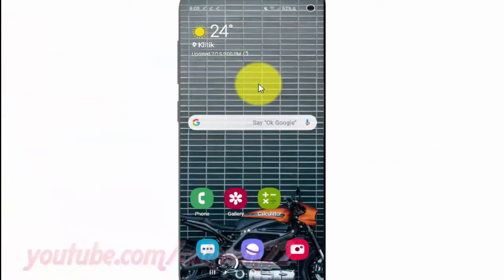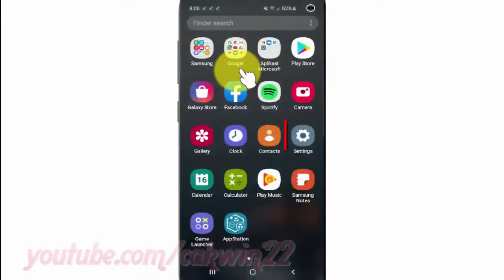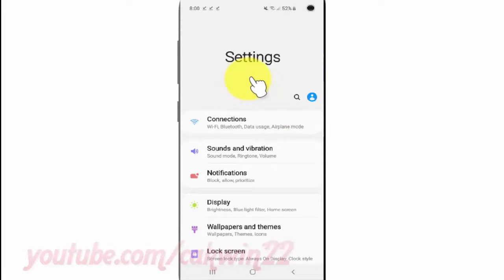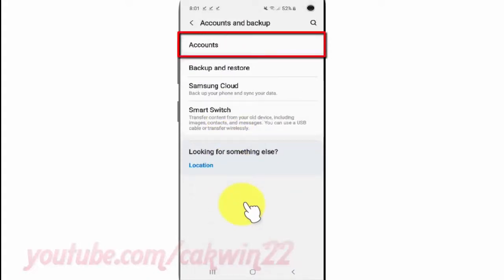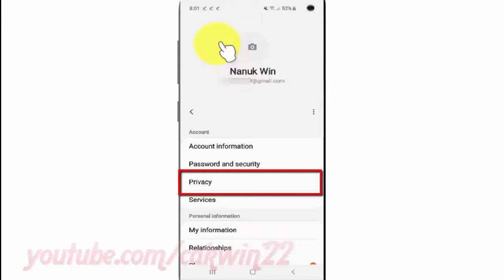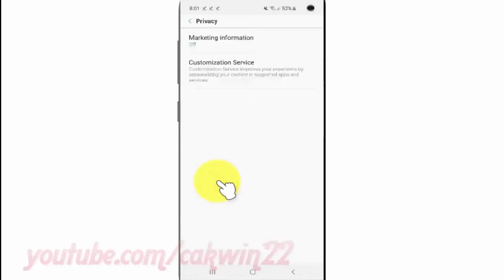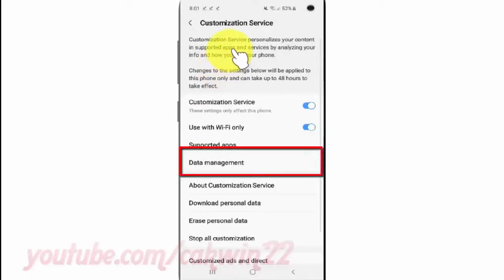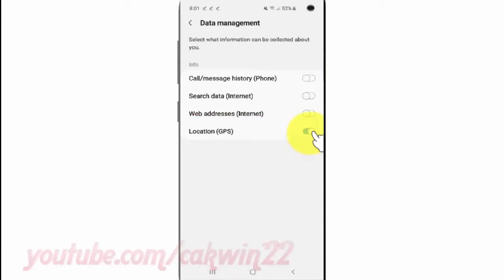Samsung Galaxy S10 : How to turn on or off Location GPS management info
This video show How to turn on or off Location GPS management info in Samsung Galaxy S10.  In this tutorial I use Samsung Galaxy S10 SM-G973F/DS Duos International version with Android 9.0 (Pie).